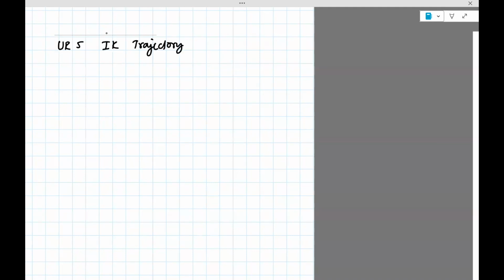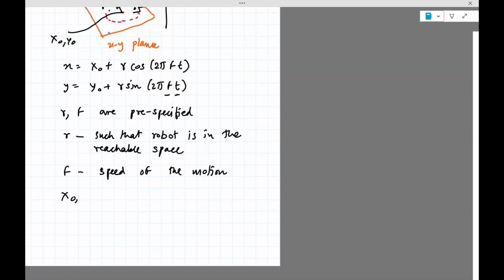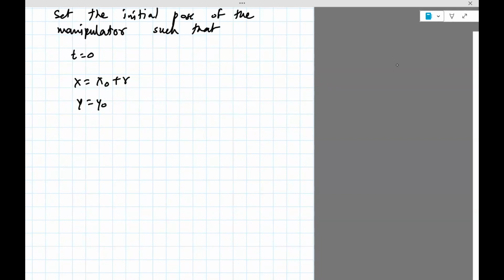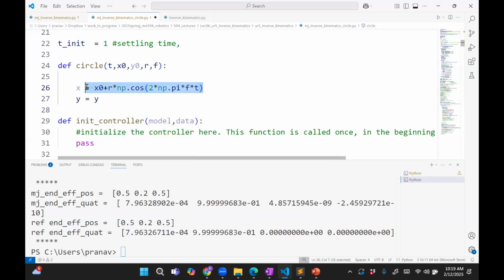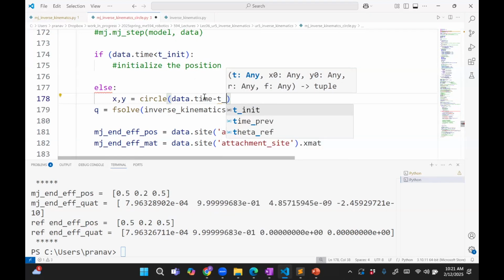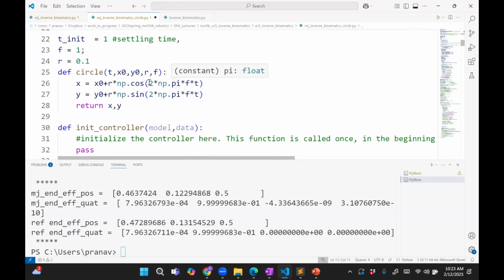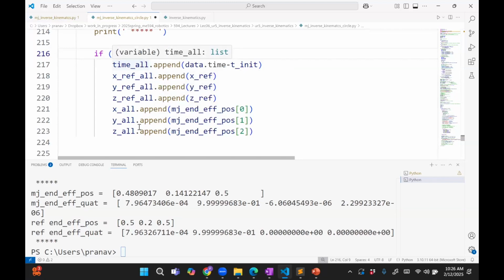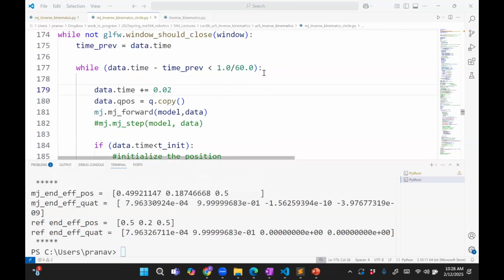MuJoCoPy326: UR5, Inverse Kinematics for a trajectory in MuJoCo (2 of 2)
This video shows how to perform inverse kinematics for tracking a trajectory (a circle) of UR5 robot using fsolve from scipy.optimize

1. Course material on 3D robotics with MuJoCoPy